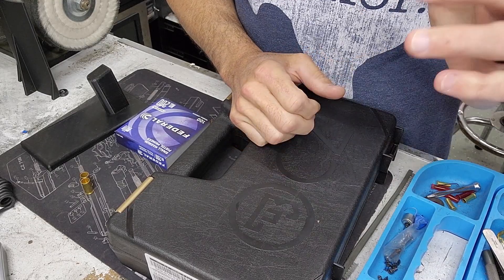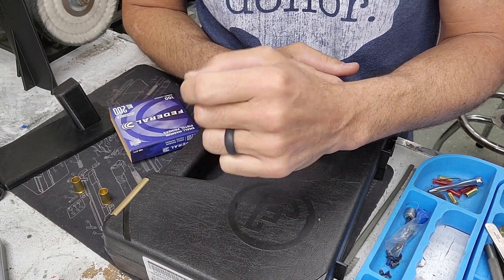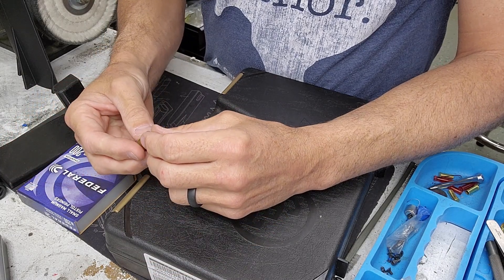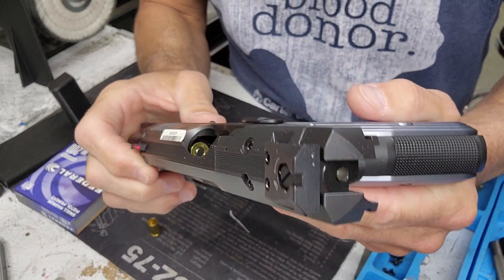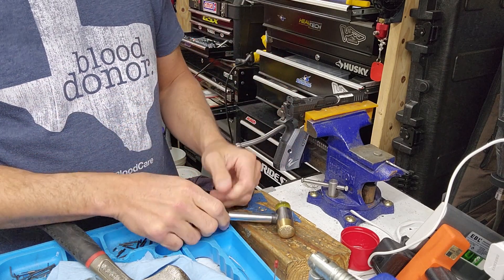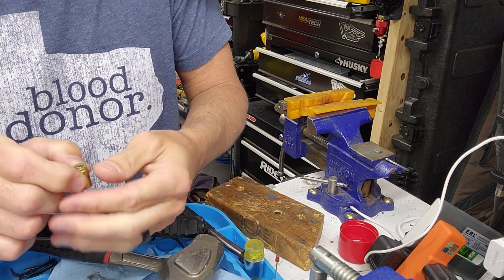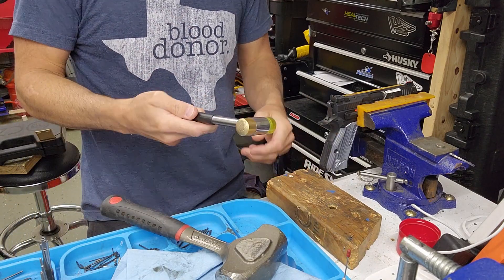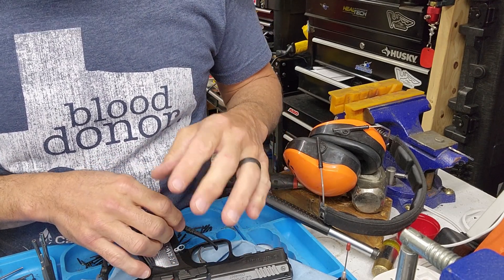Shadow 2 Compact - Drop Safe?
Is the absence of a firing pin block enough to consider a gun unsafe?
Just because a gun doesn't have a firing pin block does it mean it will fire upon impact?   Is therefore every 1911 model 70 ever produced unsafe?